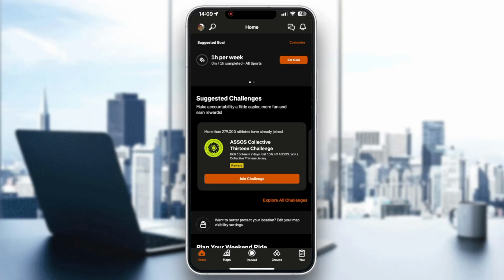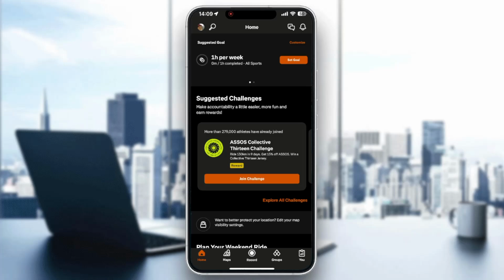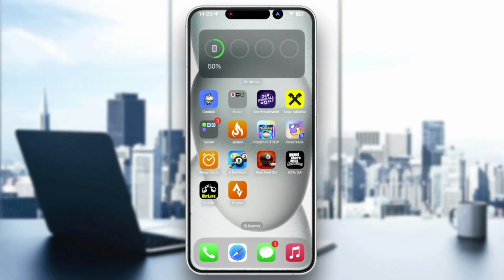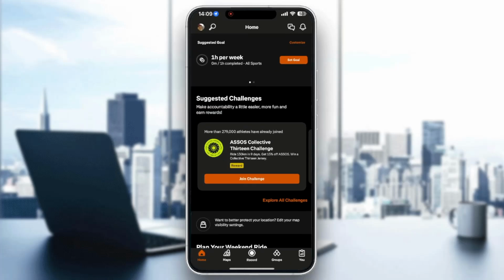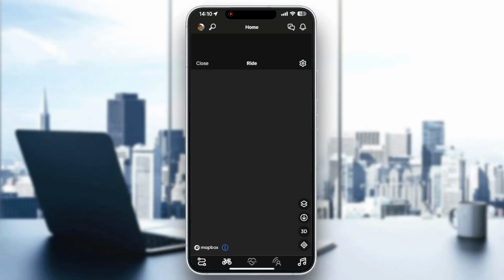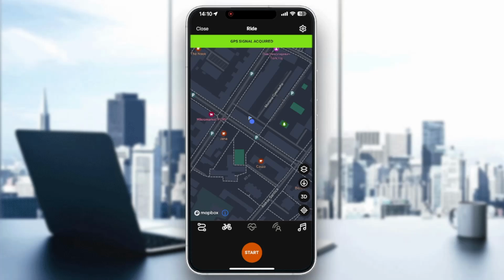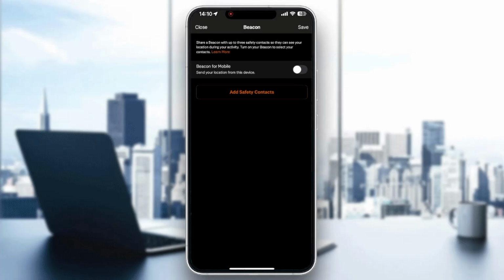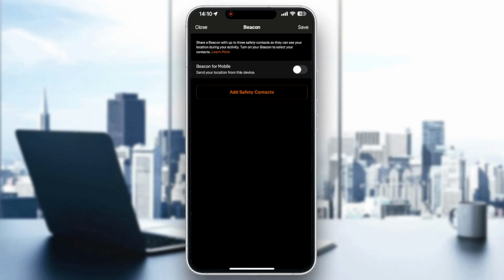How To Use Strava Beacon Tutorial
Today we talk about use strava beacon,strava,strava beacon,strava app